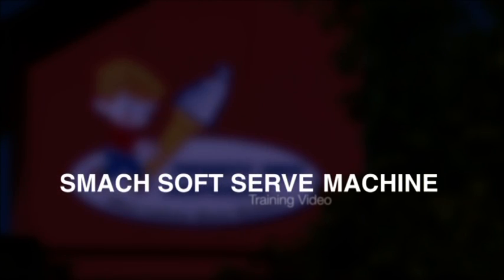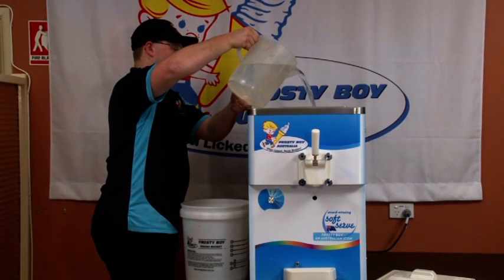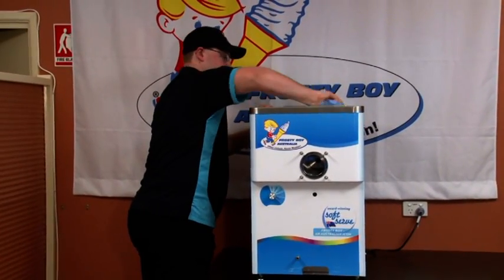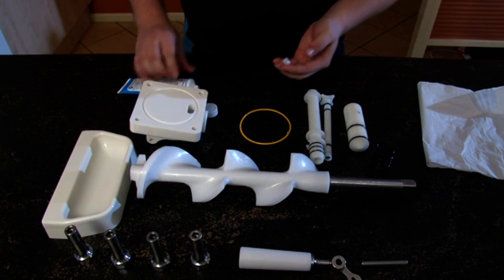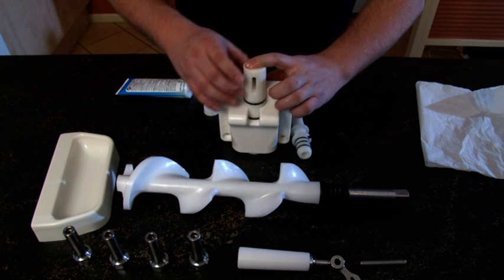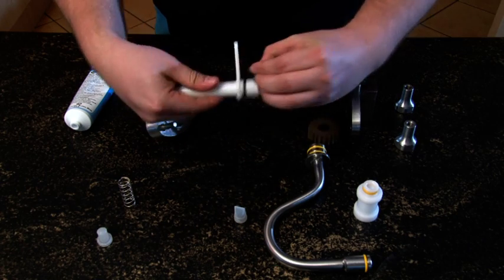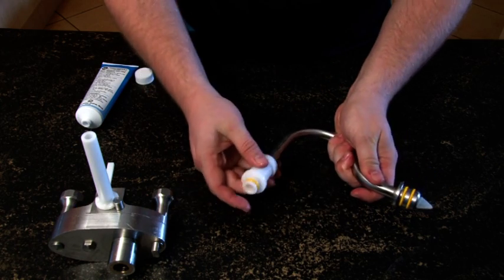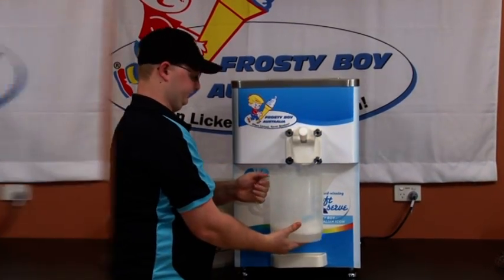Frosty Boy Smach Soft Serve Machine Training Video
This video walks you through the process of cleaning the Smach Soft Serve Machine.
Frosty Boy, Ice Cream, Instructional, Educational, Maintenance, Desserts, Small business, Australia, Soft Serve, Cleaning.